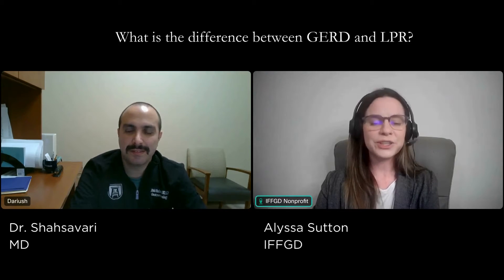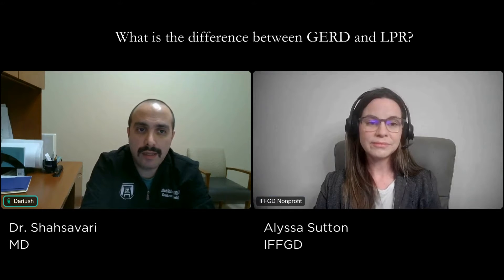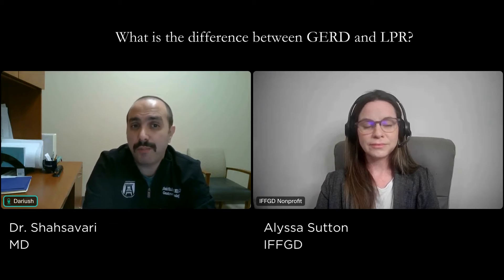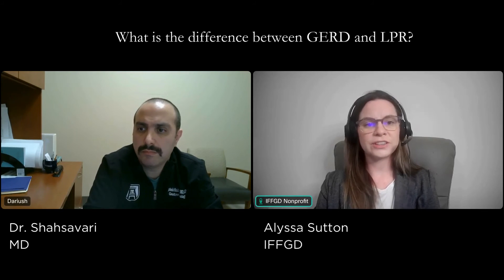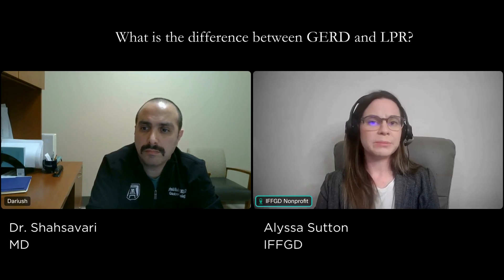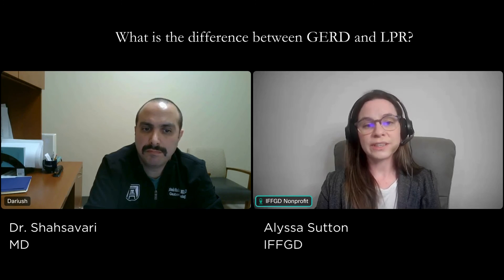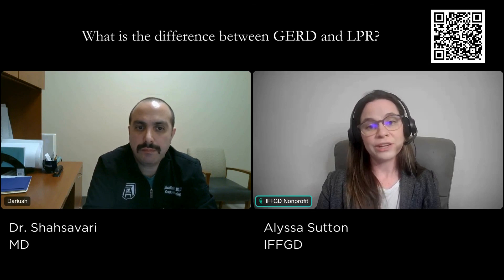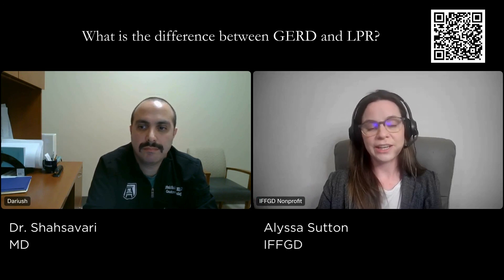5 Minutes in GI: What is the difference between GERD and LPR?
This month's 5 Minutes in GI topic is "What is the difference between gastroesophageal reflux disease (GERD) and laryngeal pharyngeal reflux (LPR)?" Watch Dr. Shahsavari address this question.

Looking for more information on these disorders?

The views and opinions expressed in this video do not necessarily reflect the official position of IFFGD. Information and resources shared during this series should not replace any medical care or dietary advice you receive. Finally, it is important to always consult with your healthcare provider before making decisions about your diet or treatment.